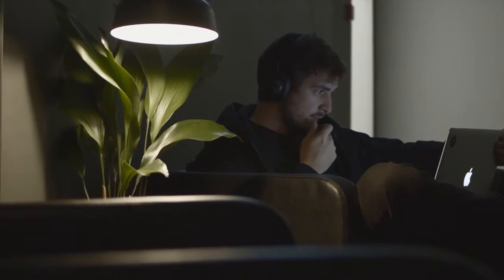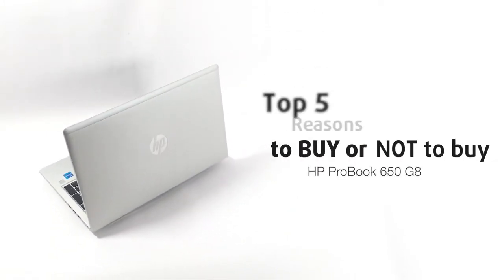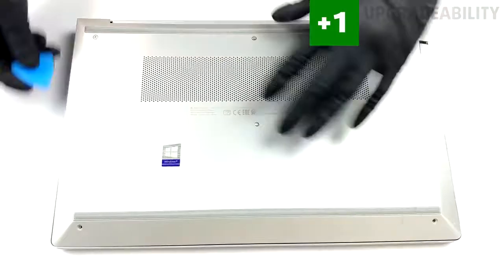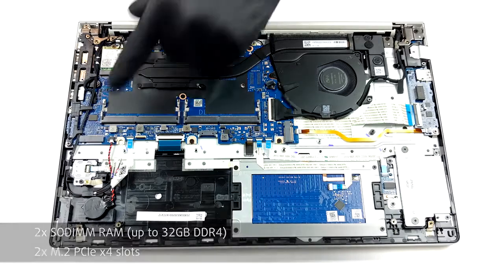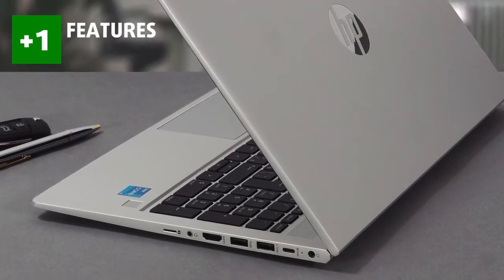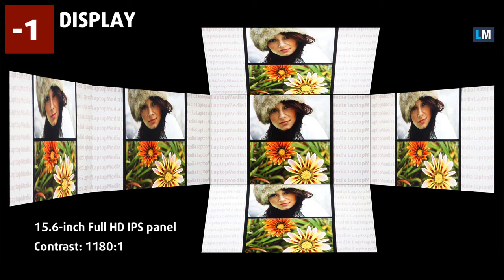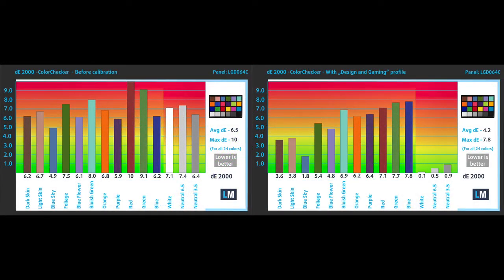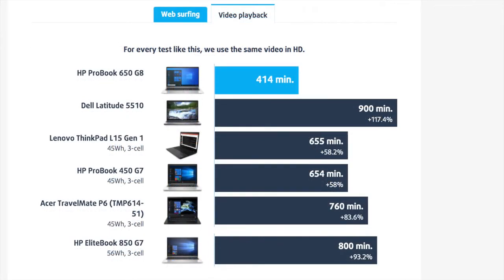✅ ❌ HP ProBook 650 G8 - Top 5 reasons to BUY or NOT to buy it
HP reinventing how you work, how you play, and how you live with cutting edge technology solutions. Hewlett Packard is known for their laptops, computers, tablets, printers, accessories and much more!